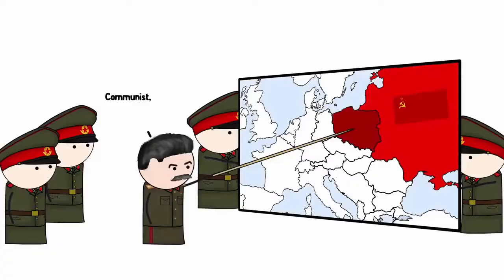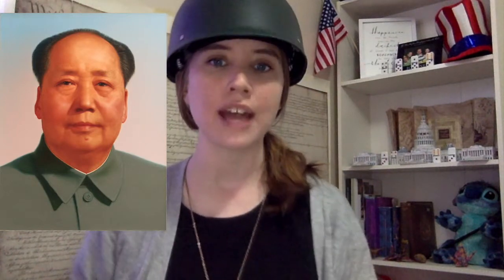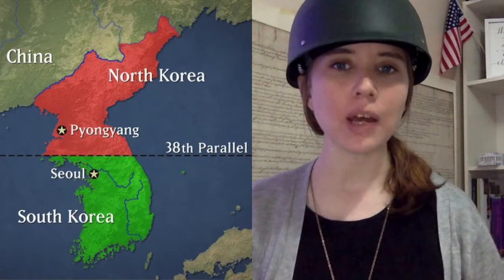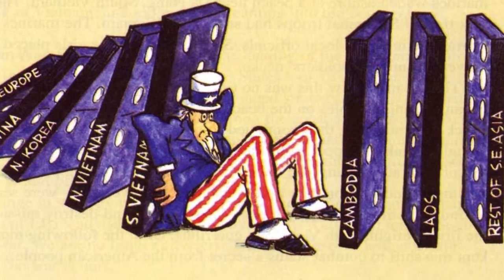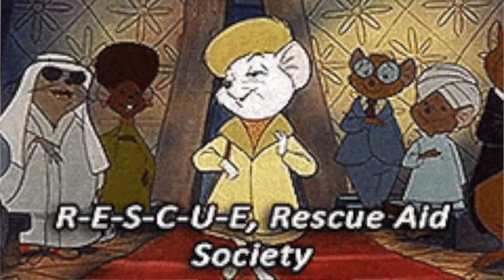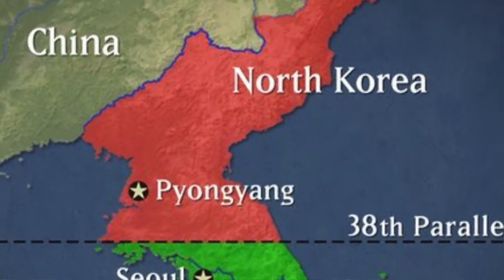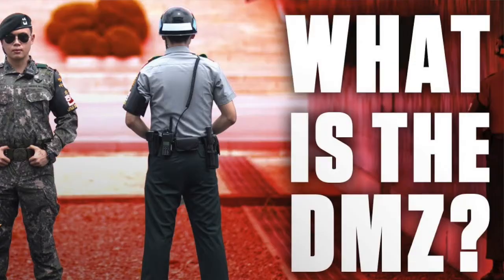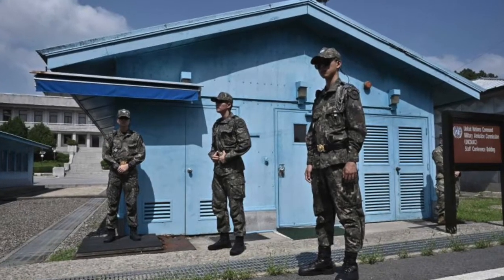The Korean War